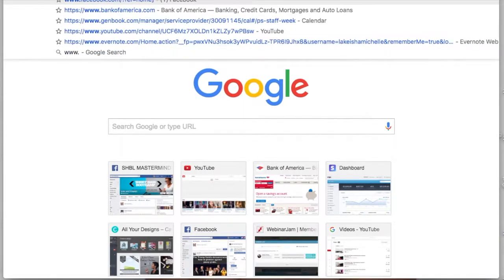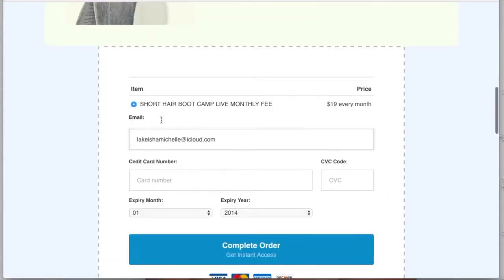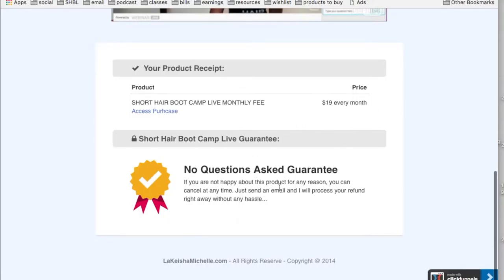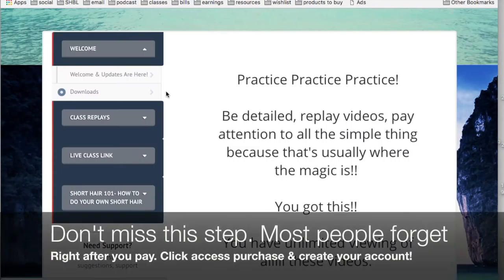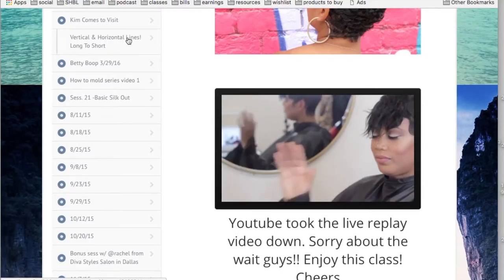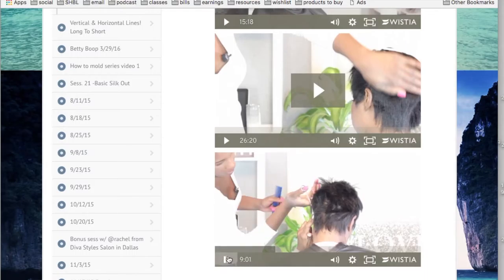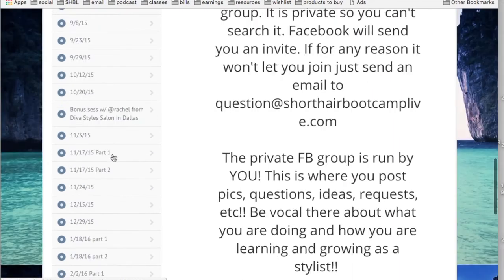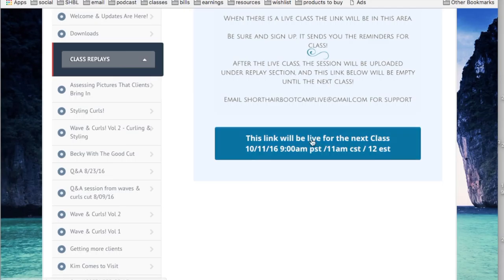Sign up for Short Hair Boot Camp Live Classes Live Demo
This is a demo showing you how to sign up for SHBL since people miss a crucial step of creating their account! The key here is after you pay. View the next page with your receipt. It will say "access purchase" That's where you go and create your login and password and access all the awesome classes!